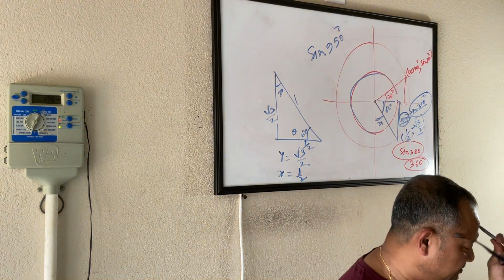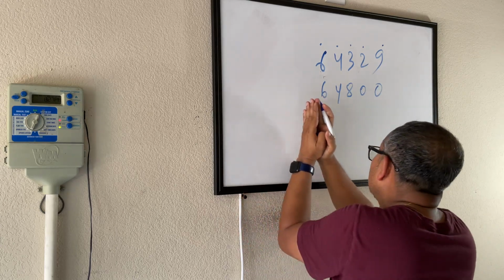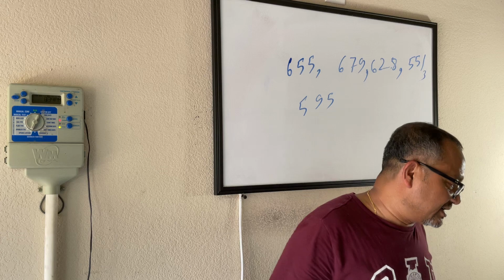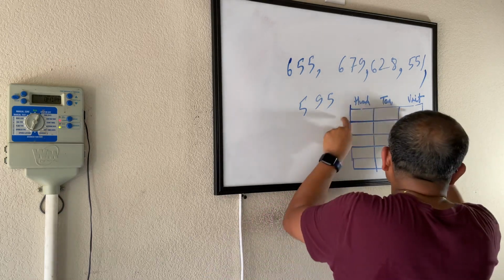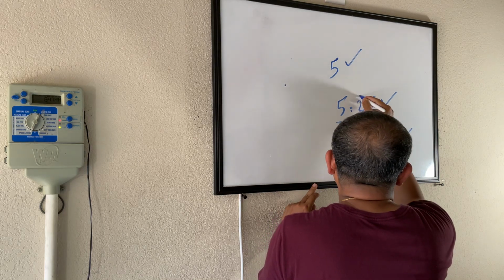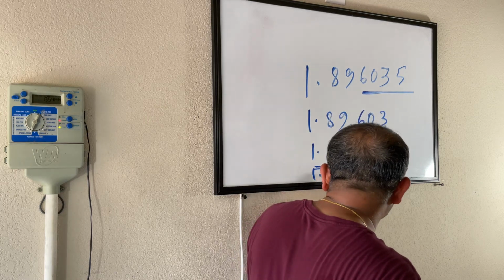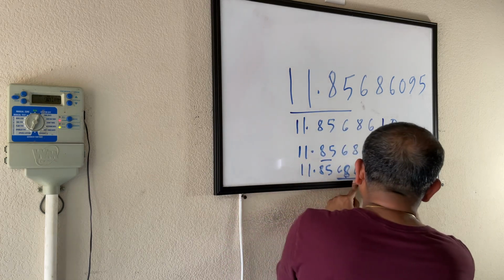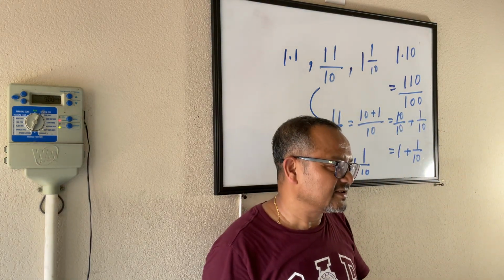Math made fun || Level1 || Comparing multi-digit numbers || Relating decimals to money